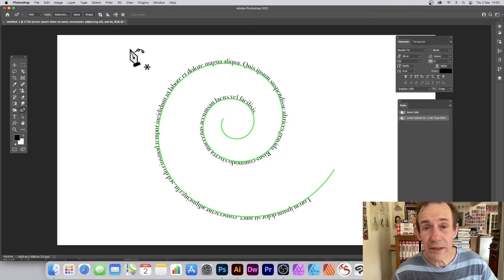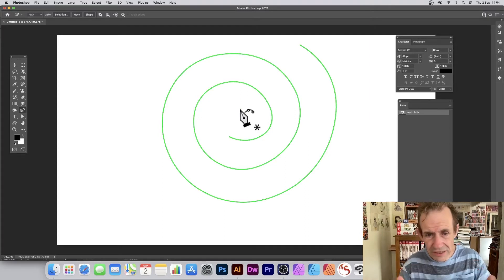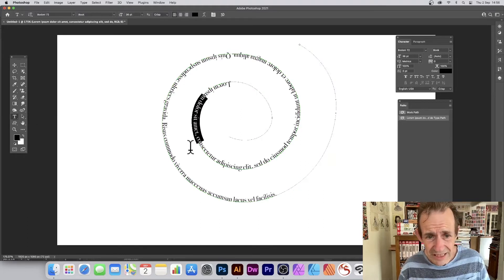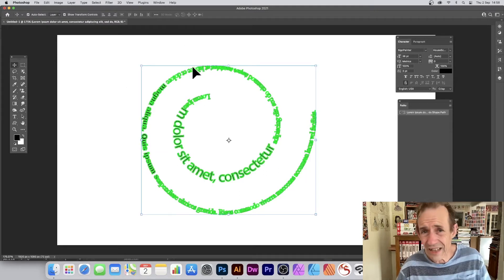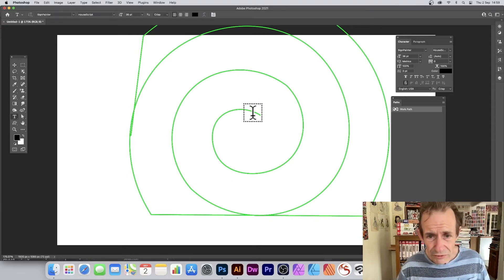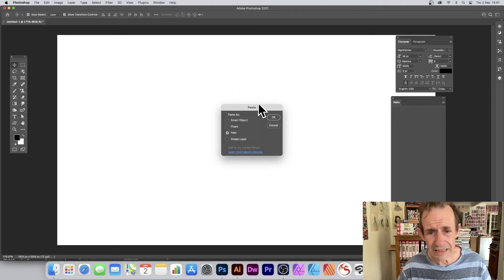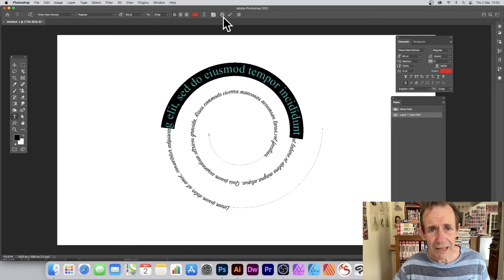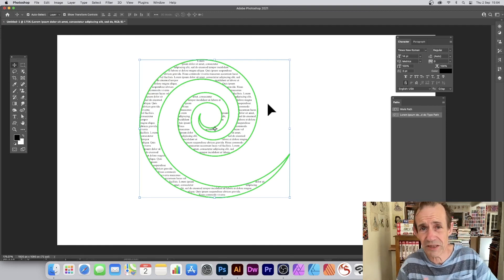How To Create Spiral Text / Type In Photoshop Tutorial | Graphicxtras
Spiral text Photoshop - a few techniques to create spiral text / type in  Photoshop.
0:00 Start of spiral tutorial
0:12 Curvature pen tool
0:36 Add spiral
1:42 Type
4:20 Warp spiral
5:10 Square spiral
5:57 Spiral from the path by double clicking
7:19 Create in Illustrator
9:30 Fill spiral